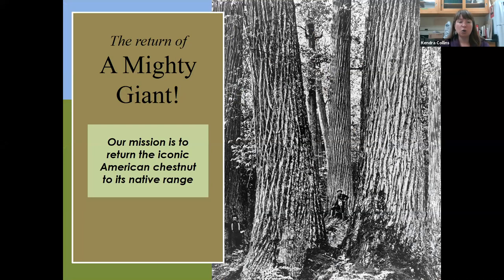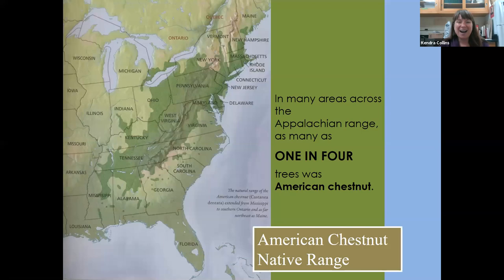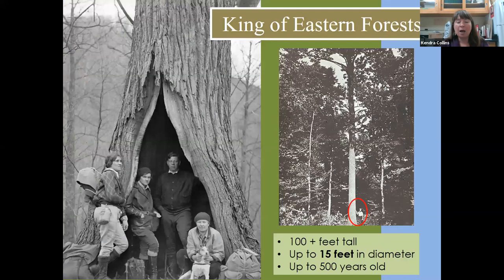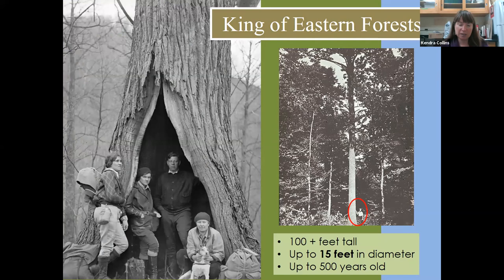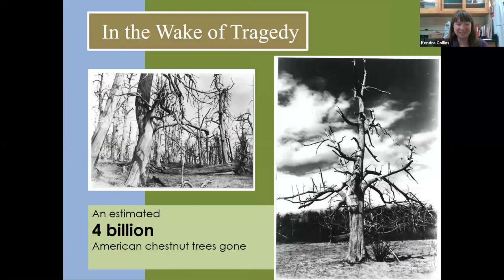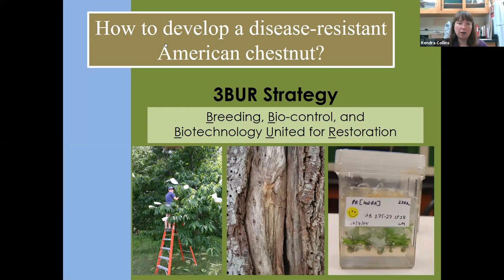Saving the American Chestnut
The American Chestnut tree was once widely distributed throughout Connecticut until a fungus was introduced in the early 20th century.  Nearly every American Chestnut tree was gone but there may be hope.  Recent developments in hybridization and genetic selective techniques have developed trees that are resistant to the fungal pathogen.  Citizen science has demonstrated to be one of the most useful tools in these advancements.  The American Chestnut Foundation and it Connecticut chapter has been leading the charge.  Participants will learn how they can help return this tree to our forests.